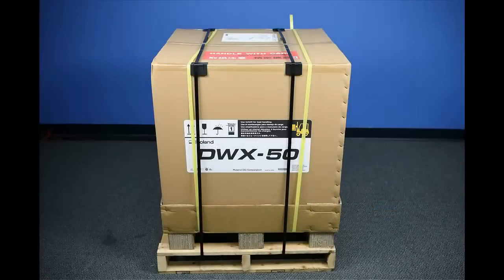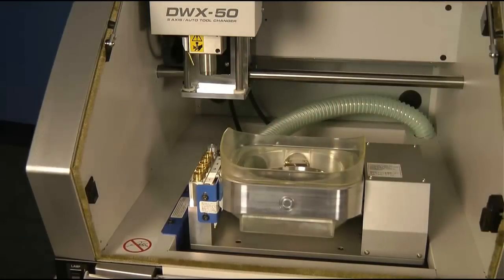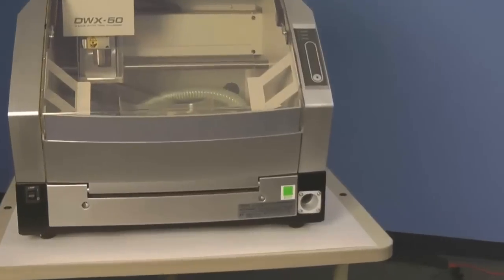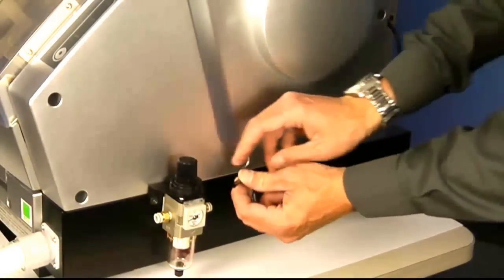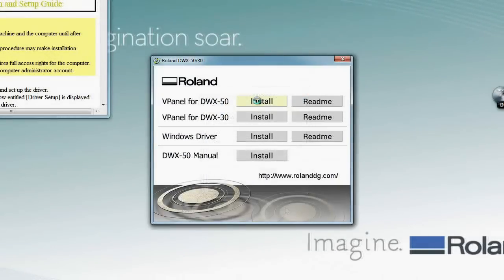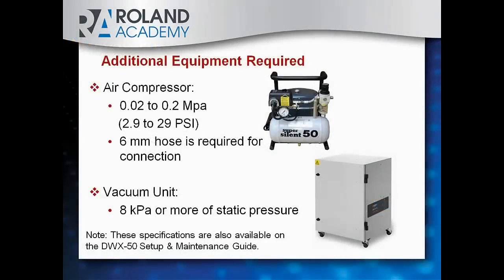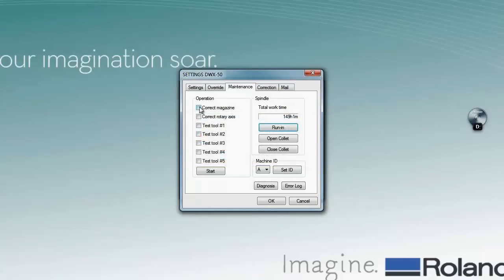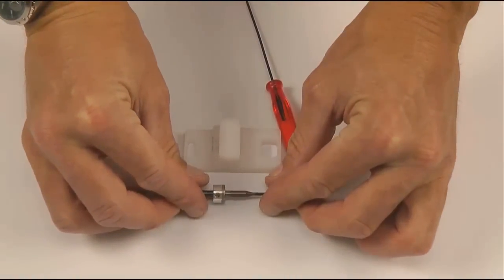DWX-50 Out of Box Setup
Out of the box installation and setup for the DWX-50 Dental Milling Machine